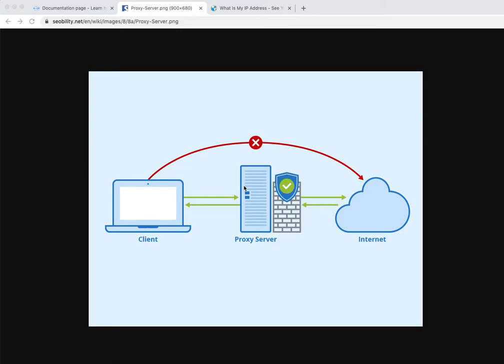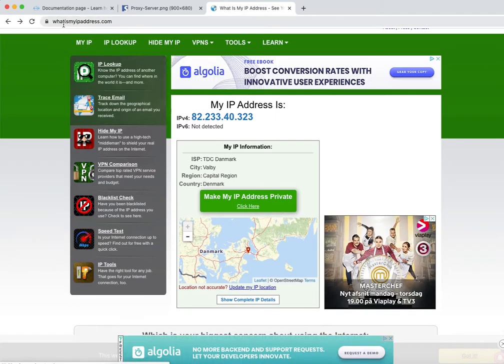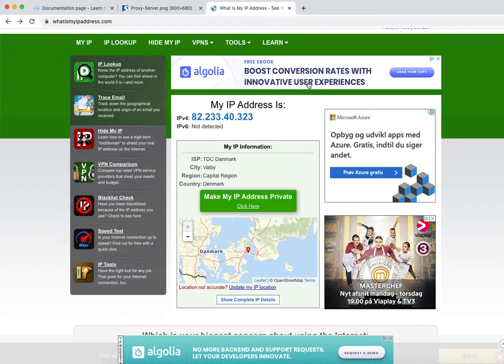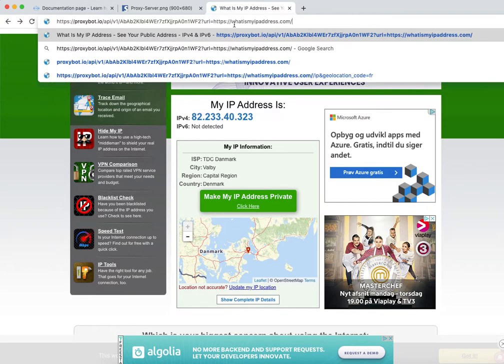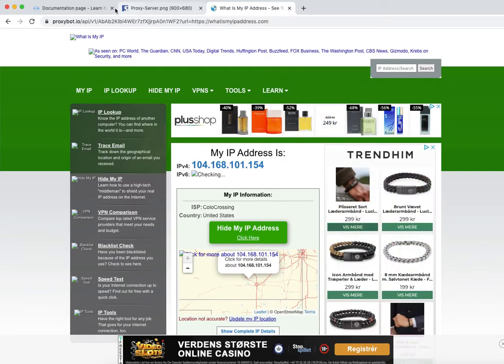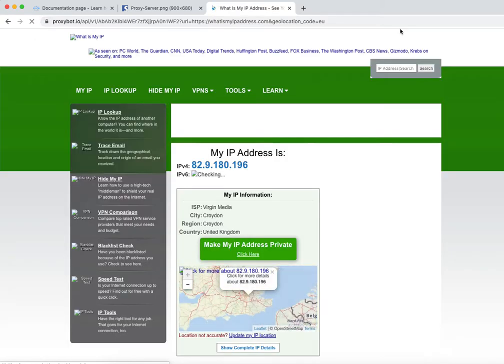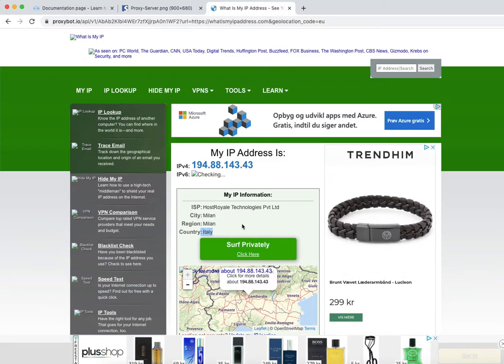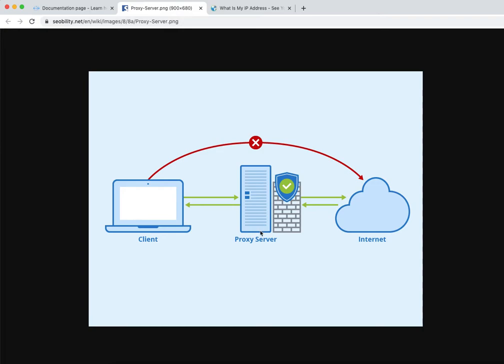How to proxy HTTP request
Demo of an API service that allows you to proxy your HTTP requests.

Each request goes through a random proxy server.